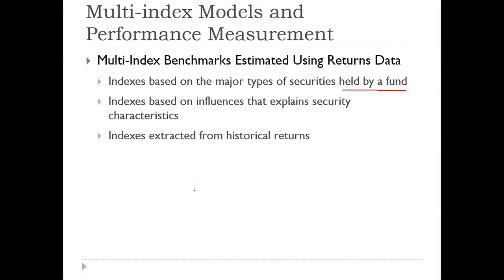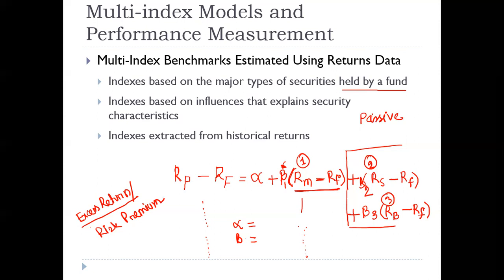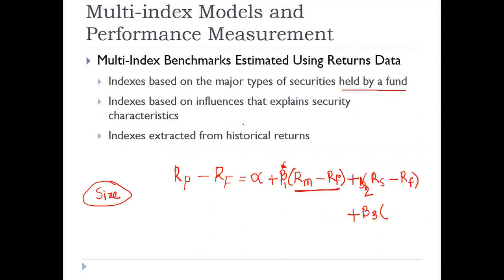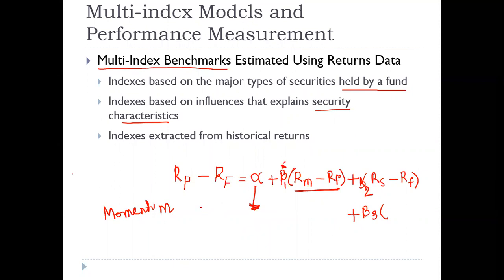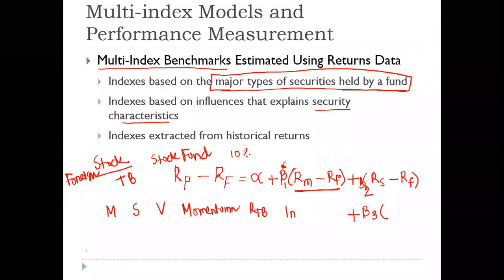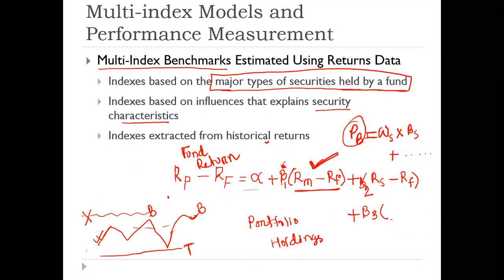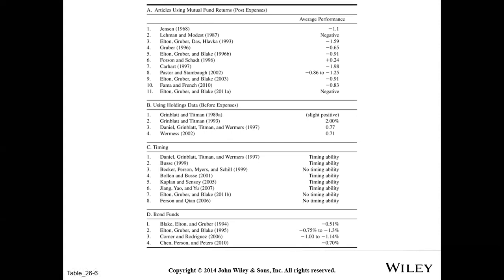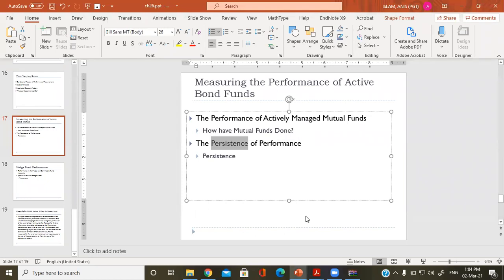14. Multi Index Models and Performance of Mutual Funds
The single-index model is generally not appropriate for measuring the performance of mutual funds. Hence, multi-index models are employed where indexes are extrapolated based on the findings of the relevant literature. Time-varying beta posses challenges for estimating appropriate performance of fund which can be mitigated by estimating portfolio beta using the holdings data or following the conditional approaches.